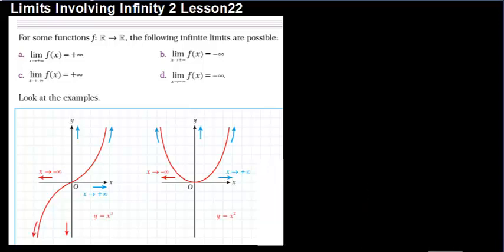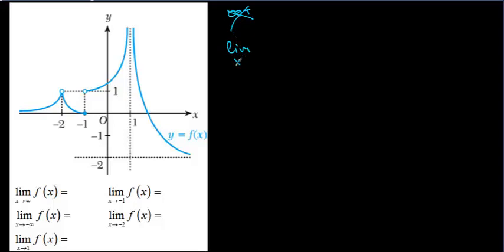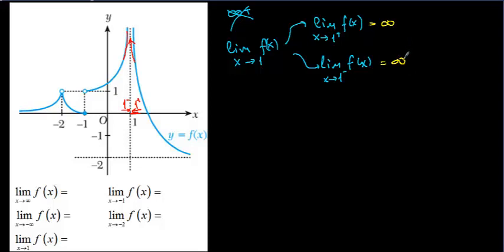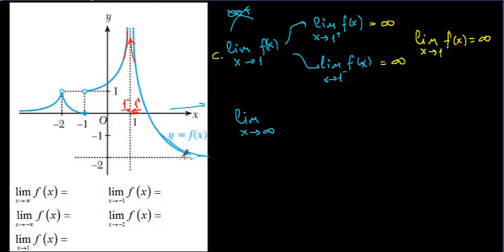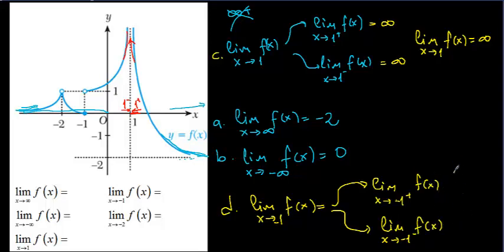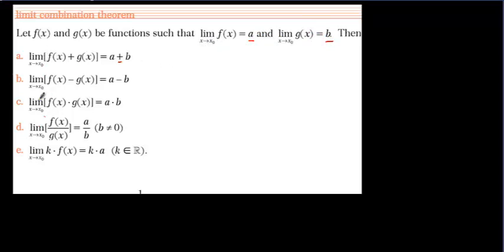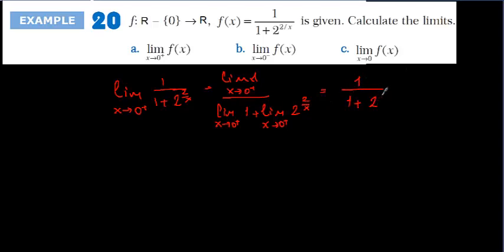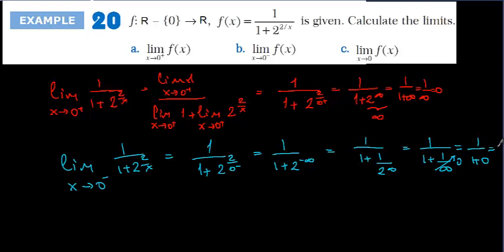Limits Involving Infinity 2 Lesson22